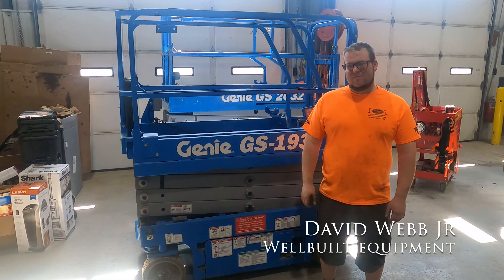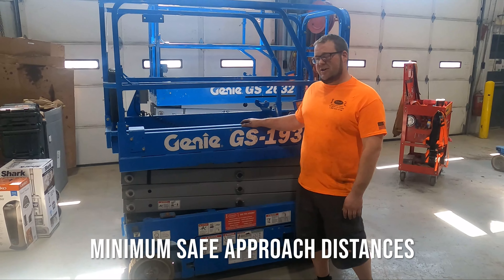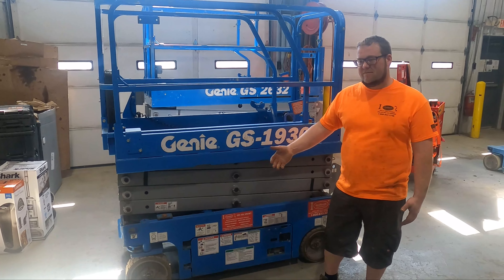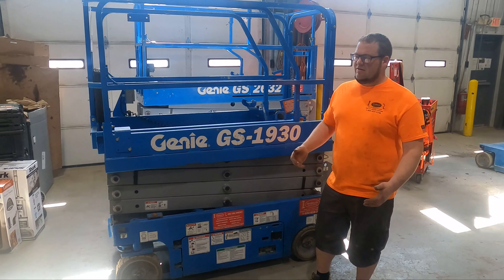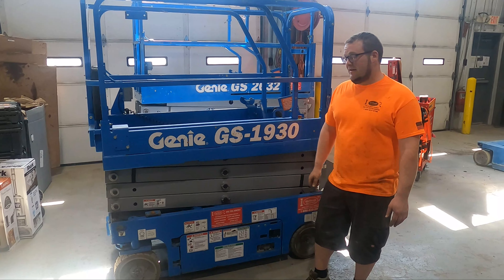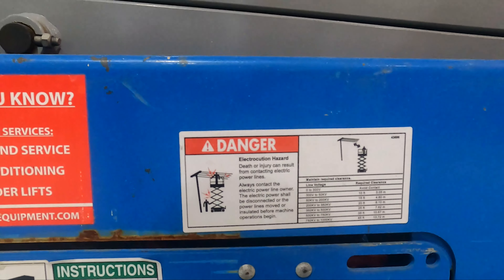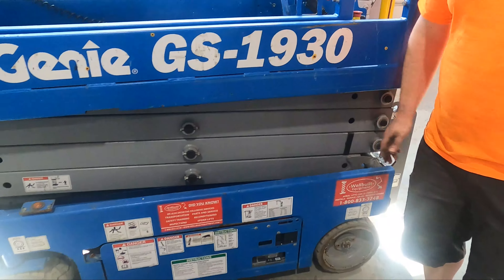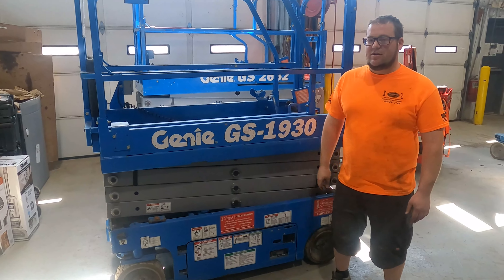Down and Dirty with Dave- Episode 1 Minimum Safe Approach Distance MSAD in Electric Scissor Lifts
In this episode Dave Jr. covers minimum safe approach distances (MSAD) to an active line and where this information is located on your equipment.

ONE CALL TO REACH IT ALL

Wellbuilt Equipment Inc. is a family owned and operated full-service equipment company. We pride ourselves on our extensive commitment to detail and safety. With a perfect safety record and one of the most experienced service staff in the industry, we are your first call for all of your aerial lift rental, repair, sales and service needs.

In the now more than 30 years that Wellbuilt has been in business we have sold thousands of machines, serviced even more, and have second generation customers & employees that are still with us to this day. We still are and always have been a family owned and operated company. With first & second generation family members throughout the business, we are not going anywhere soon. We have been & will continue to be your working partner in the future. We are not nor will we ever be for sale, we are big enough to serve and small enough to care. When you call our office you will speak with a human being, not a computer, and we all are here to help with any questions you have.